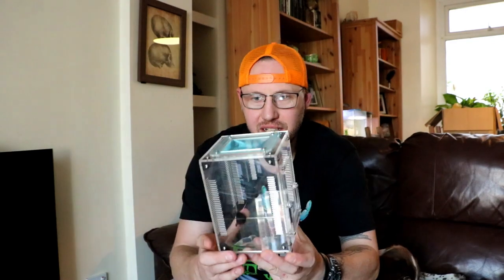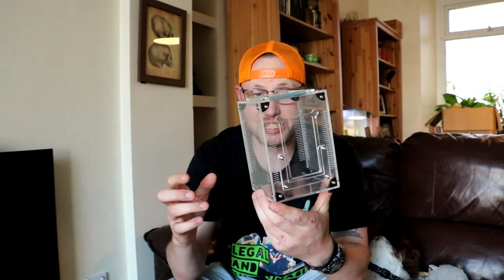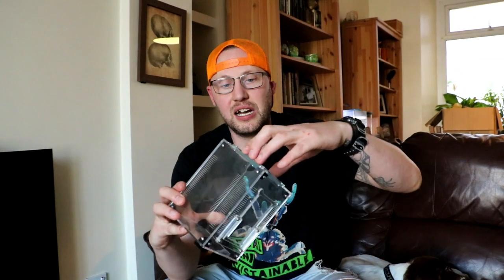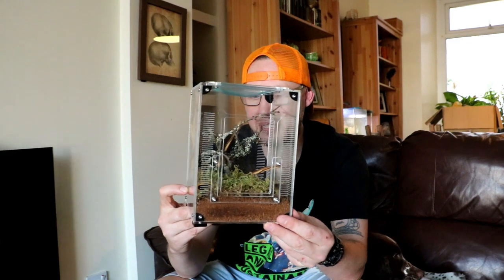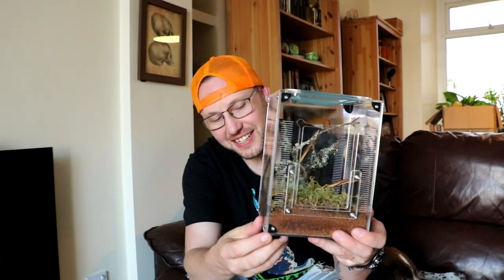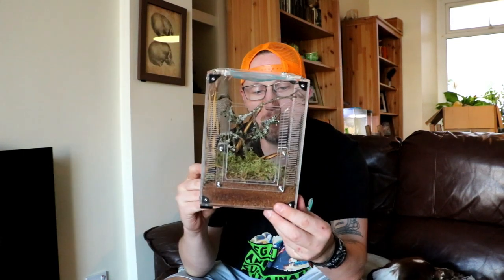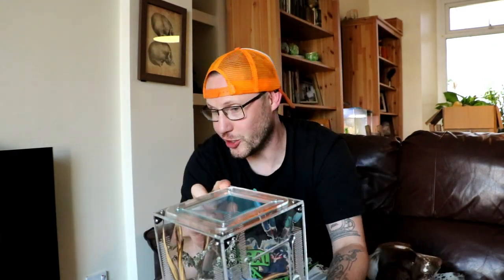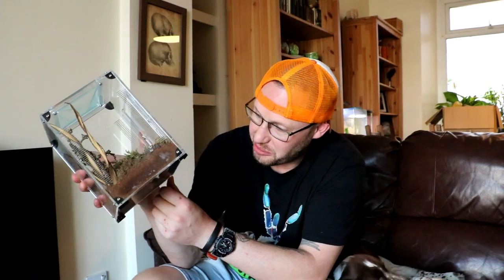Acrylic MANTIS ENCLOSURE Review - a really innovative keeping solution